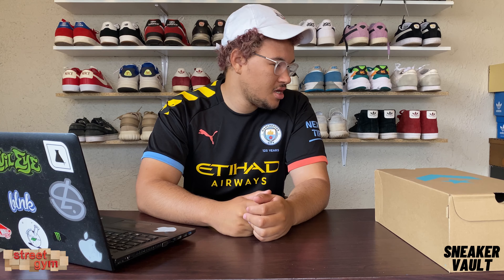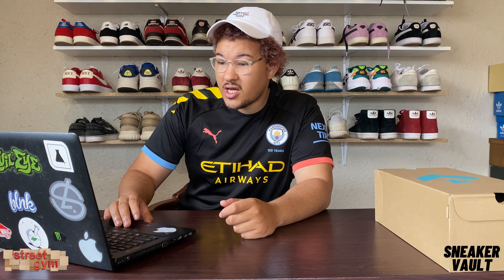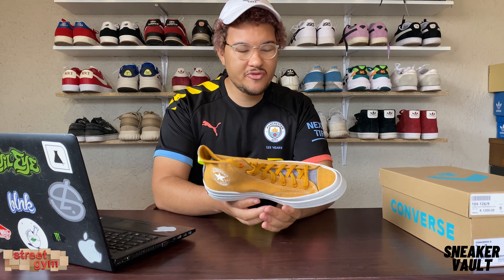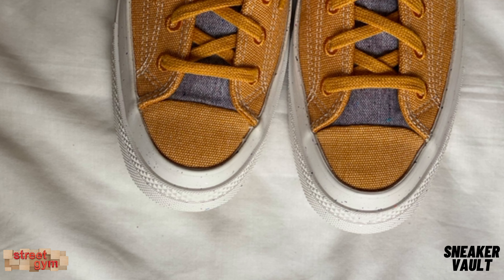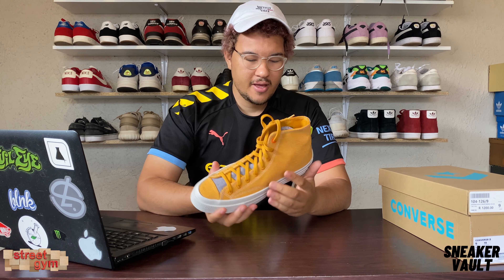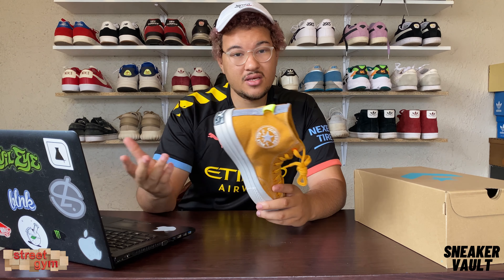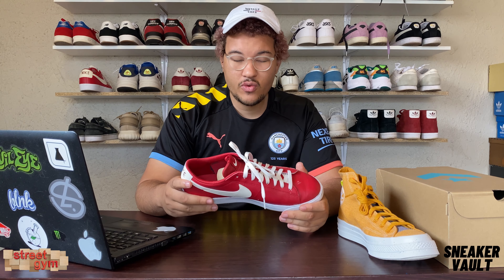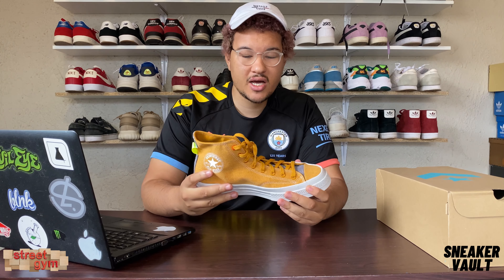These Allstars got a bit of trash in them!! | converse 70 "Renew" Review| South african Youtuber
In Todays episode of the sneakervault We look at Converse all star new initiative. Where they use renewable Materials as part of their new initiative.

If you want to pick up these sneakers don't forget to visit your nearest Street gym or Visit them online